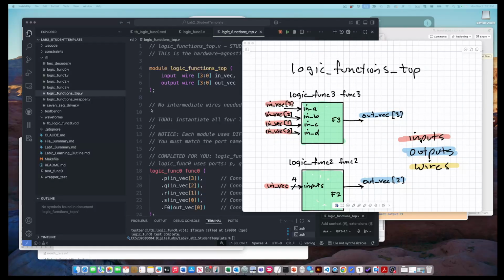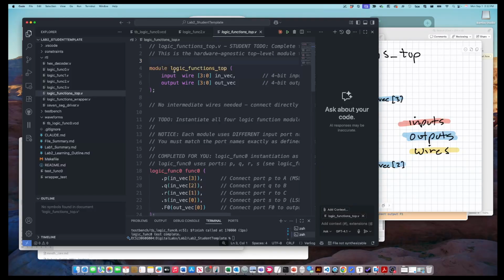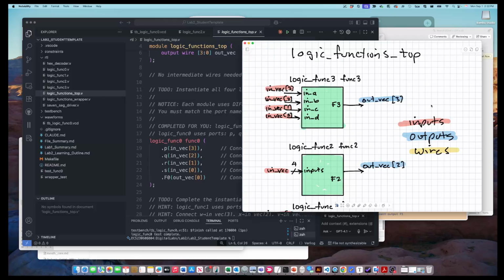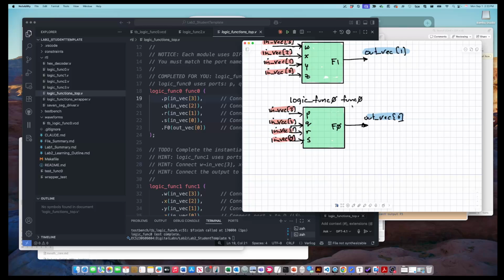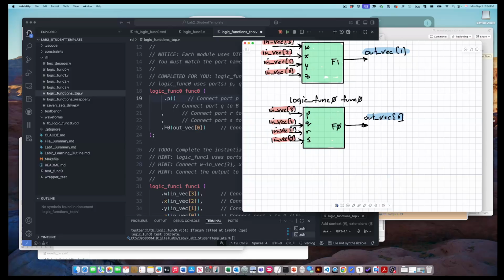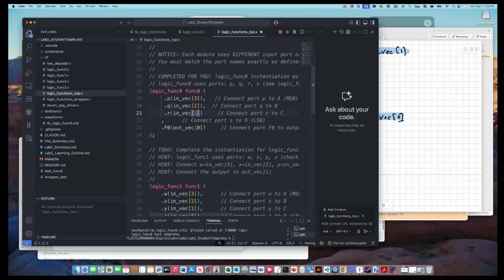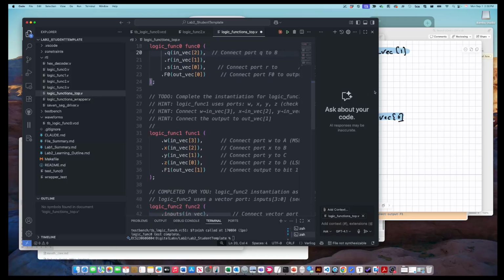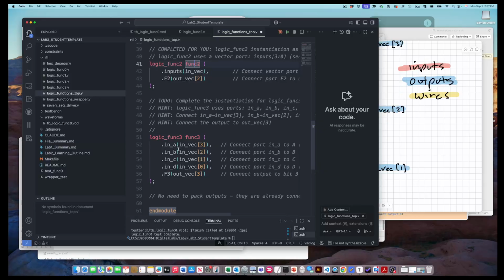instantiating the top